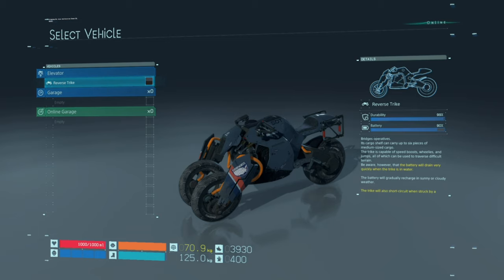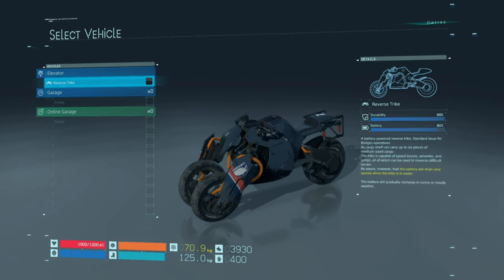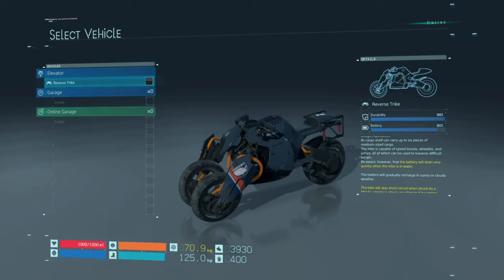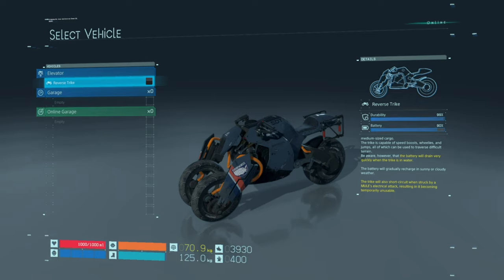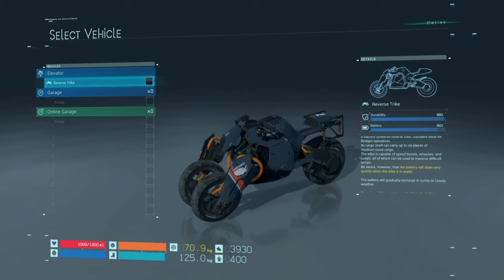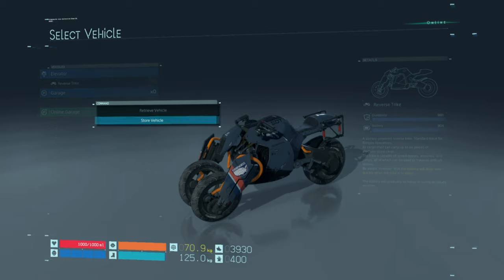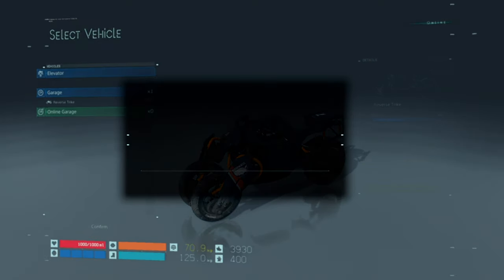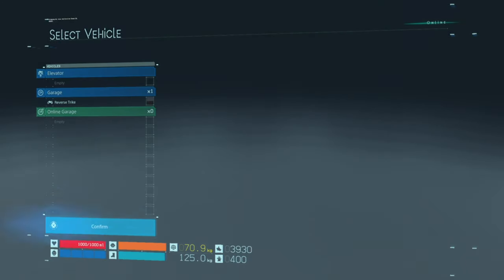Death Stranding - How To Repair Your Vehicles (Death Stranding Repairing Your Vehicle)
In Death Stranding this how you can repair your vehicles